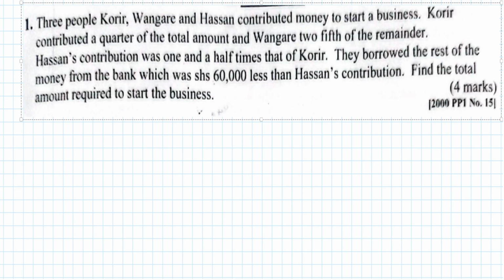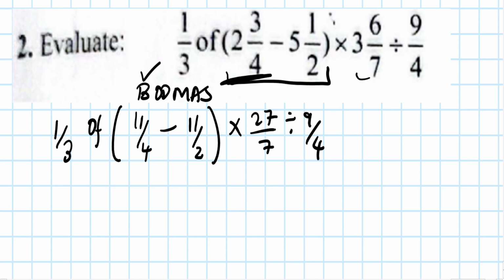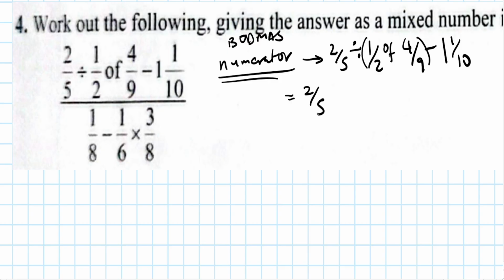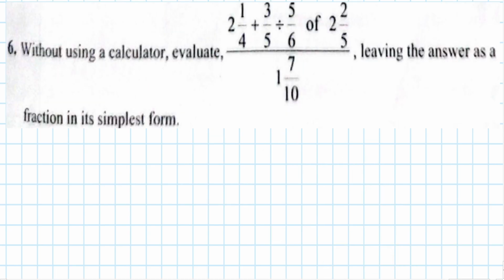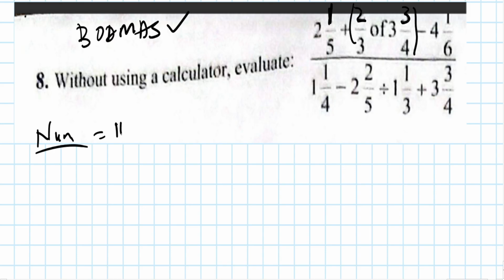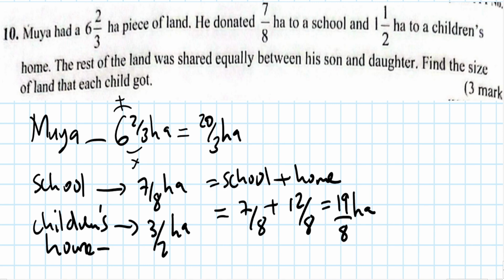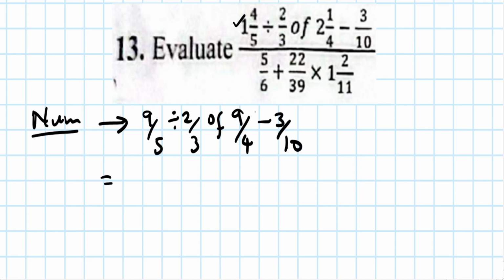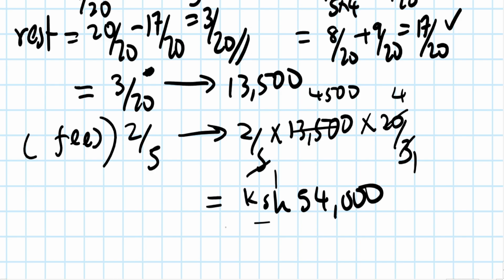Topic 2 Fractions KCSE Made Familiar (kcse 2000 - 2024)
Struggling with fractions in KCSE Mathematics? This lesson makes fractions EASY and understandable step-by-step! 🚀

Timestamps
0:00 Question 1 – Business Contributions Problem
6:10 Question 2 – Evaluating Fractions Using BODMAS
6:50 Converting Mixed Fractions to Improper Fractions
9:50 Question 3 – Flower Mill Contribution Problem
10:23 Finding the Remaining Amount
11:44 Difference Between Contributions
12:36 Calculating Total Price of the Flower Mill
13:38 Question 4 – Complex Fraction Evaluation
14:37 Solving the Numerator
15:43 Solving the Denominator
16:29 Final Division and Mixed Number Answer
17:27 Question 5 – Fraction Evaluation Without Calculator
17:47 Solving the Numerator Step-by-Step
19:35 Solving the Denominator
20:56 Final Simplification
21:42 Question 6 – Fraction Operations with Mixed Numbers
22:32 Solving Using BODMAS
24:08 Final Simplification to Lowest Terms
25:02 Question 7 – School Fees and Remaining Money
26:03 Finding Remaining Fraction
27:00 Calculating School Fees Paid
27:50 Question 8 – Complex Fraction Expression
28:23 Solving the Numerator
29:28 Solving the Denominator
30:41 Final Answer Simplification
31:06 Question 9 – Fraction Expression with Powers
31:54 Simplifying the Denominator
33:05 Final Answer for Question 9
33:50 Question 10 – Land Sharing Problem
35:01 Calculating Remaining Land
36:45 Sharing Land Equally Between Children
37:51 Question 11 – Fractions with Powers and BODMAS
38:40 Simplifying the Brackets
40:15 Final Answer for Question 11
40:25 Expressing Recurring Decimal as a Mixed Number
41:45 Question 12 – Fraction Evaluation
42:24 Simplifying the Numerator
44:00 Solving the Denominator
44:58 Final Simplification
45:19 Final Question – Family Income Fractions